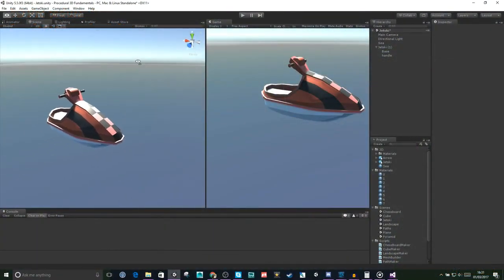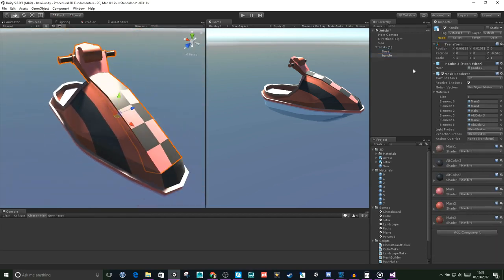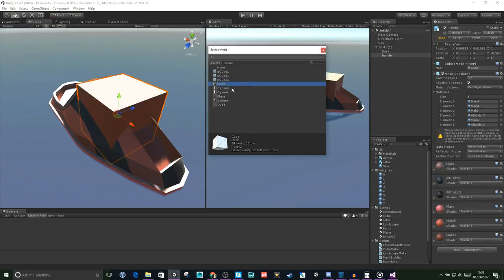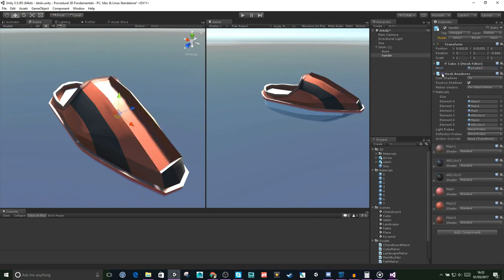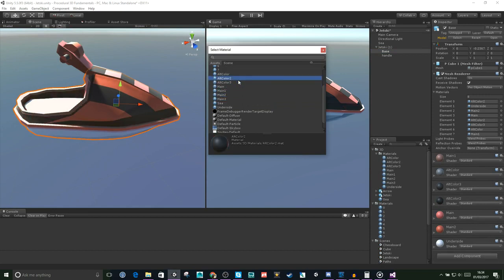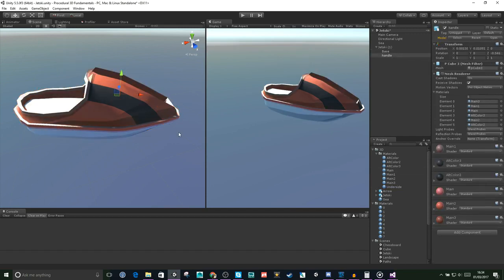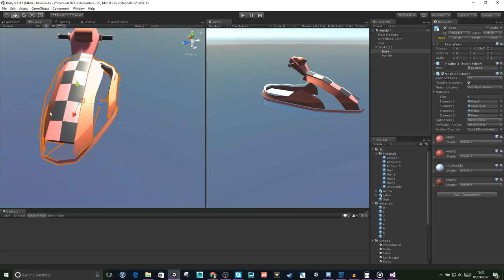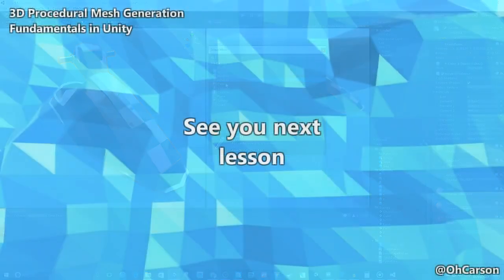3D Procedural Mesh Generation Fundamentals in Unity : Displaying Meshes in Unity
3D Procedural Mesh Generation Fundamentals in Unity
Learn how to make 3D assets with code, and make a racing game with infinite tracks!